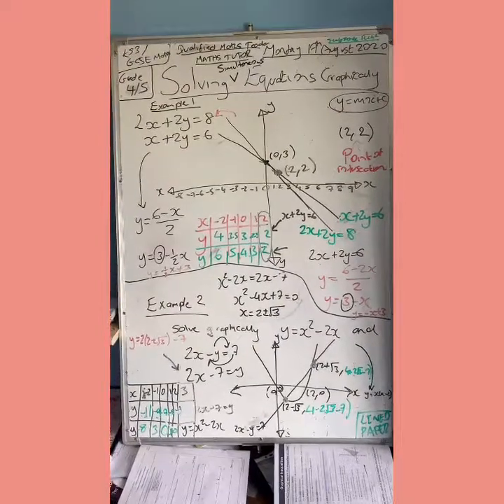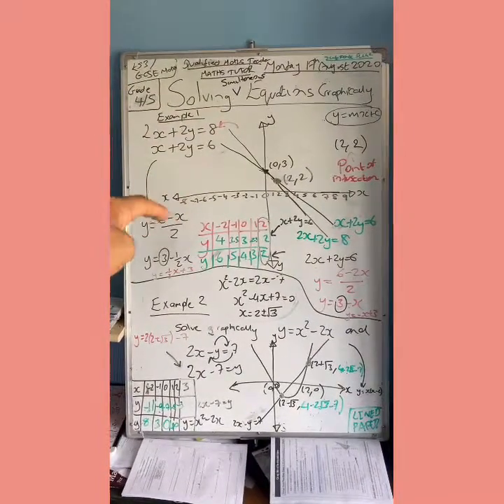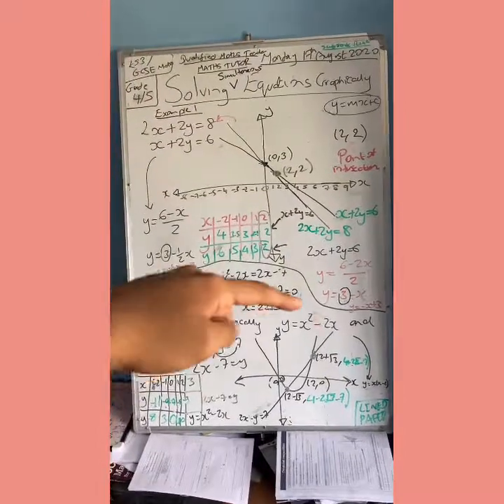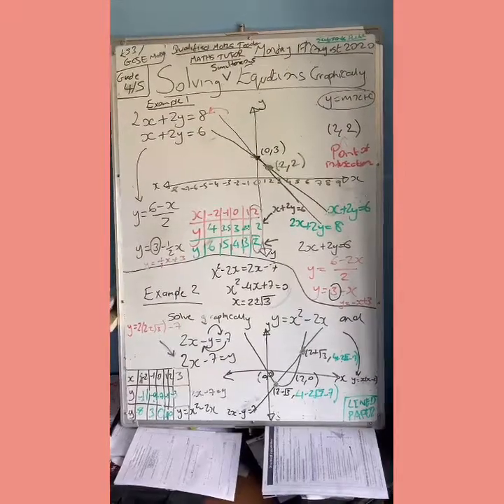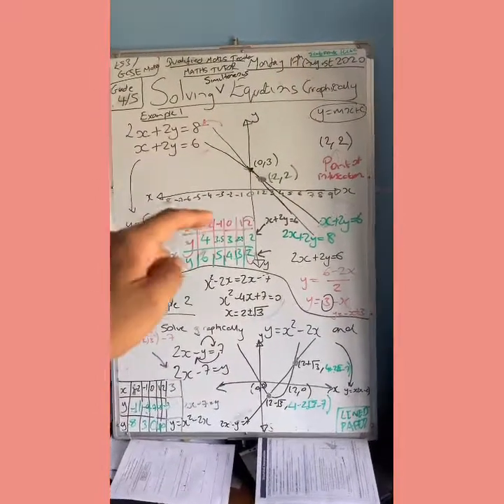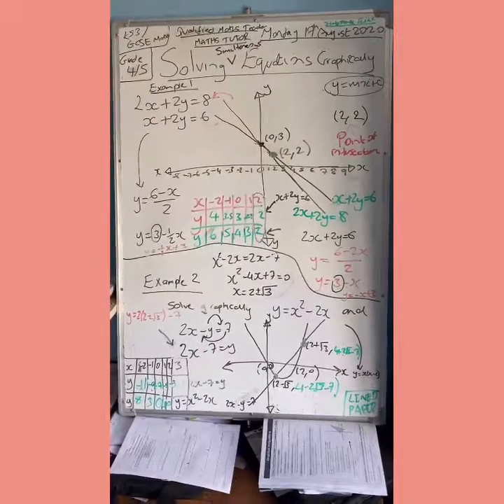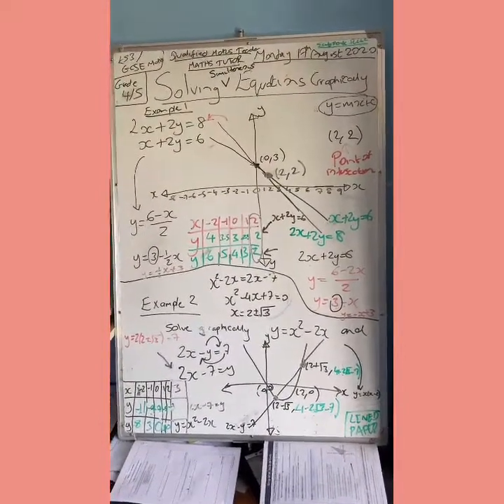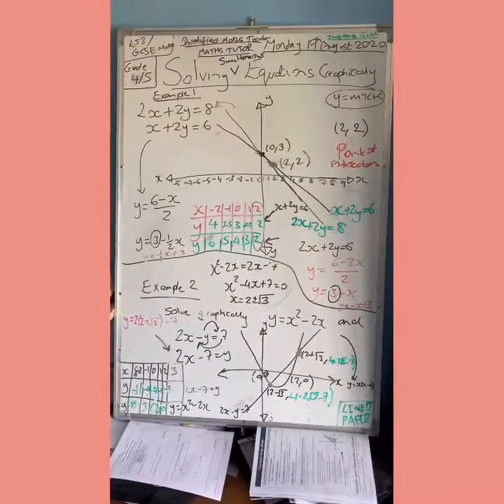Solving Simulatious Equations Graphically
Dear All

Happy Monday 17th August 2020. Hope you’re all well and doing okay.

Today’s video looks at Solving Simultaneous Equations graphically. We would plot the 2 lines or line and curve using our table of values and then see and find the points of intersection. Where the lines meet or cross is where there is a solution. We would plot the tables of values by substituting the values of x into the equations and finding the y coordinate. We plot the graphs on a set of axes.

I apologise for making so many mistakes. Any problems put it in the comments section.

Any questions or queries please put them in the comments section.

Best wishes

Stay safe all

Happy Monday

Abdallah Wahishi